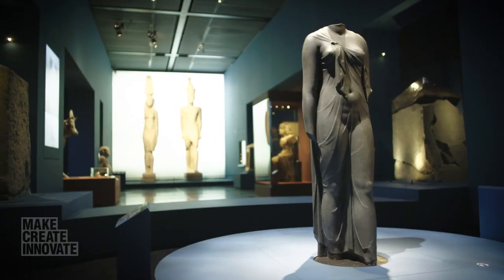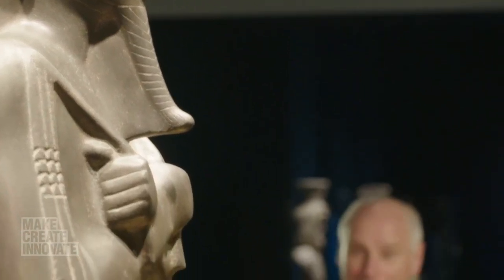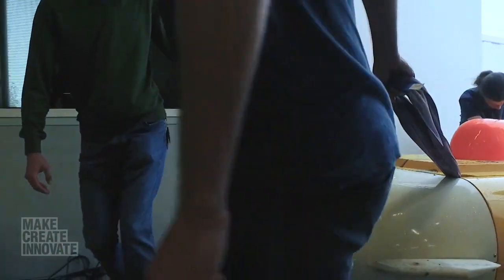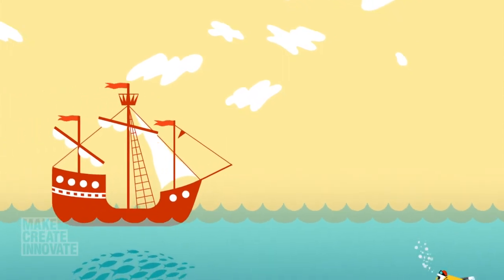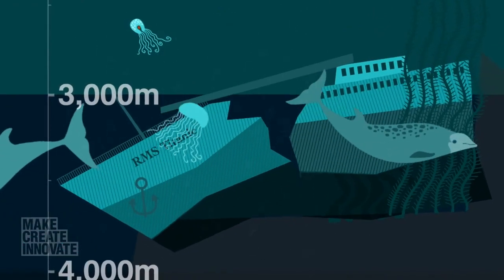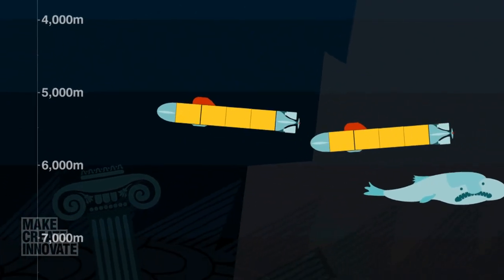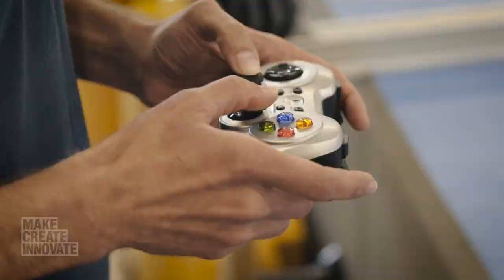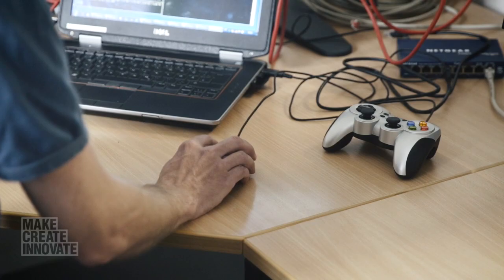This sub can go about 20,000 feet under water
The blind Deep Diving Autonomous Underwater Vehicle can go nearly twice as far under the sea as where the Titanic was discovered using sonar instead of light.